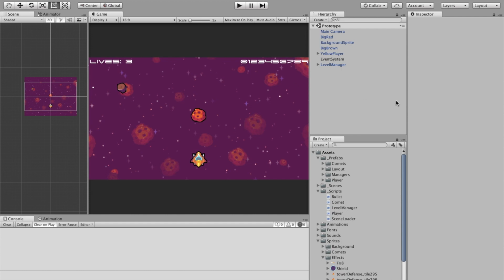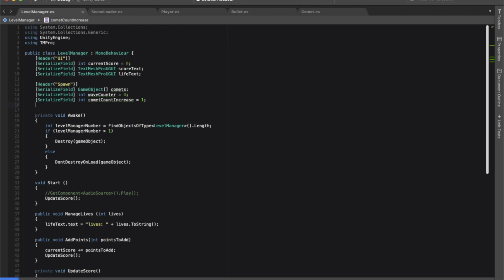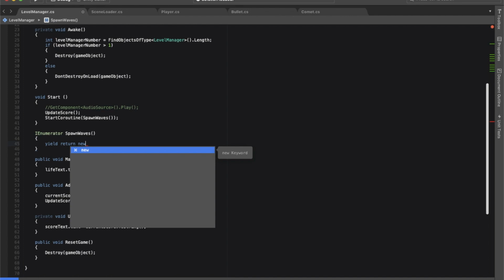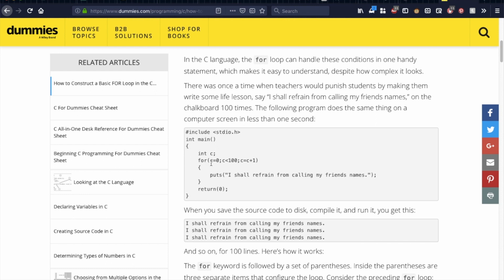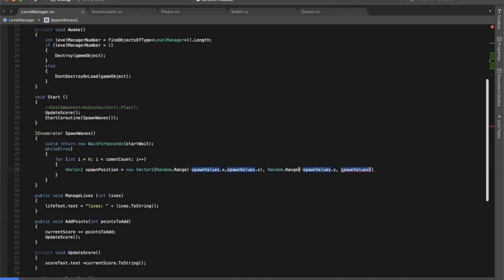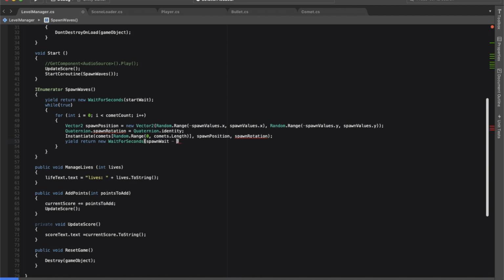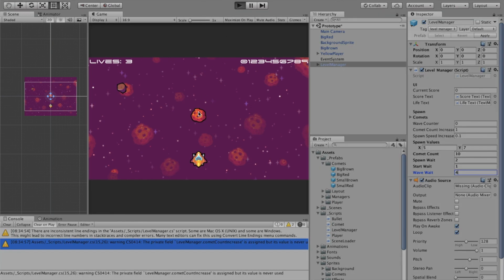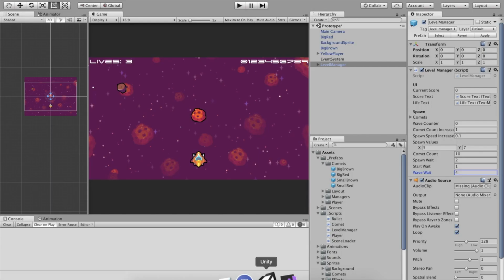Comets - Part 10 - Spawning Waves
Topics covered: For Loops, making waves progressively more difficult and randomly spawning.